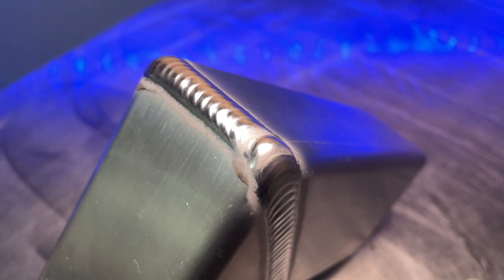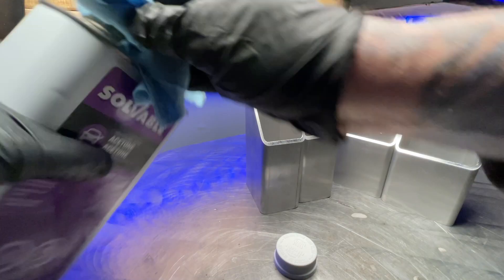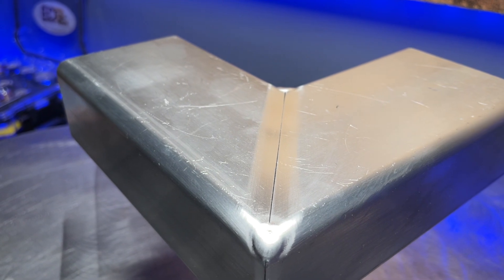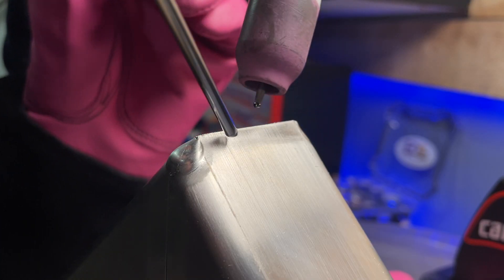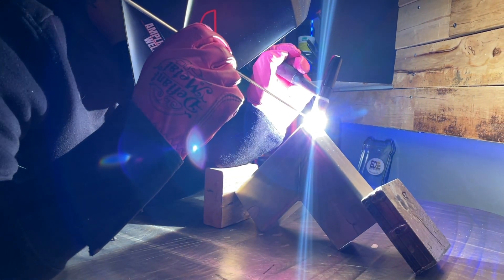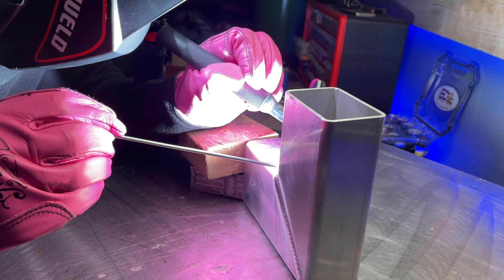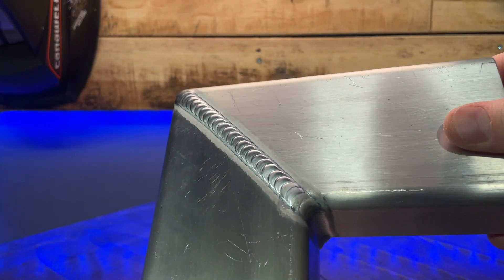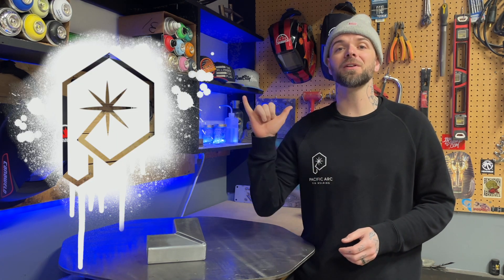HOW TO TIG WELD ALUMINUM SQUARE TUBING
I got a GREAT suggestion on my IG from a someone asking to drop a tig welding episode on welding out some square (or rectangle) tubing. WHAT A RAD IDEA! Here it is, get yourself fine tuned up to lay some DIMES on this one! Hope ya enjoy!💎💎💎